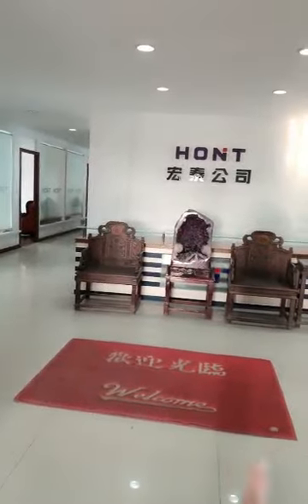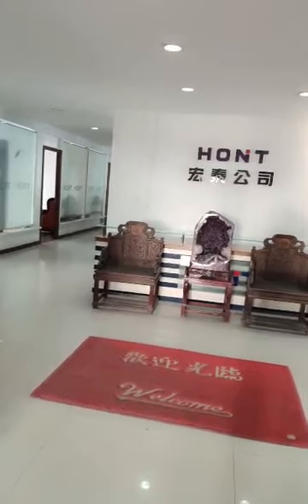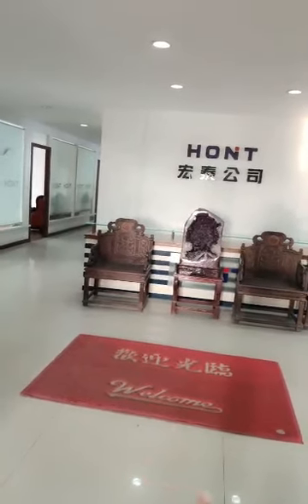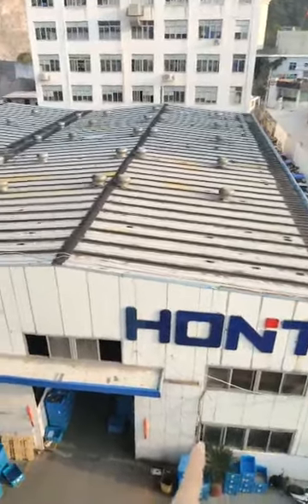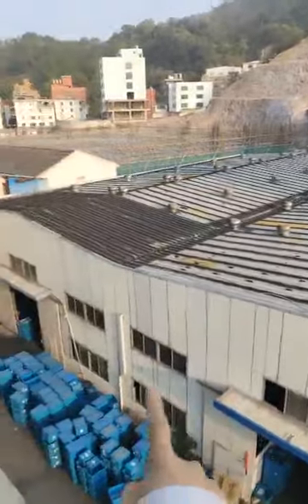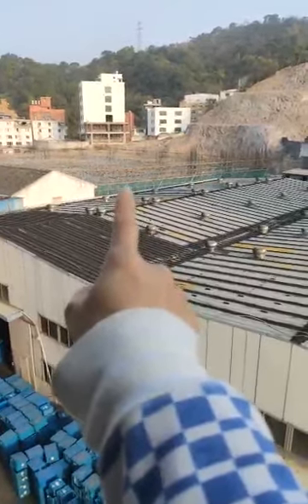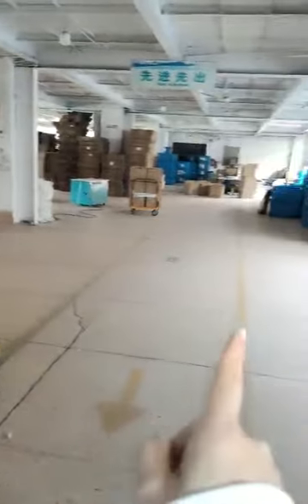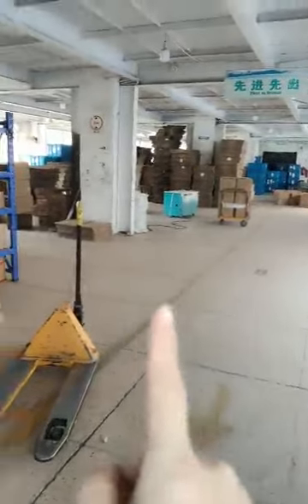Nylon Cable Ties,Nail Cable Clips,Stainless Steel Ties,Cable Terminals,Hook & Loop Adhesive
China Hont Electrical Co, Ltd here, supply for cable ties, cable clips, marker ties, wiring accessores and electricalconnectors for more than 23 years.

Approved by CE, TUV, UL, SGS, SO9001, ROHS and REACH, most foreign customers get benefitfrom purchasing our items, inc luding Home Depot, Stanley, Kingfisher.Walmart and so on.